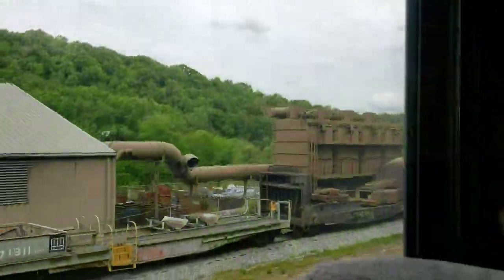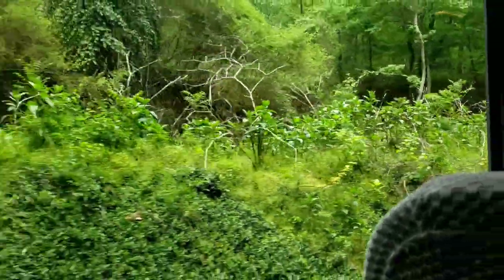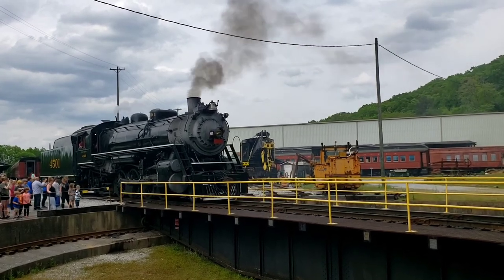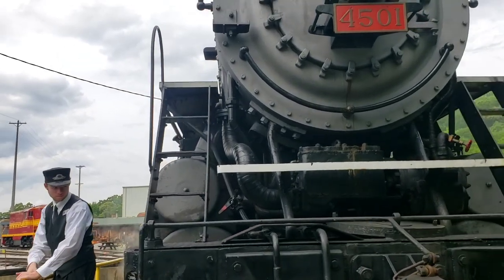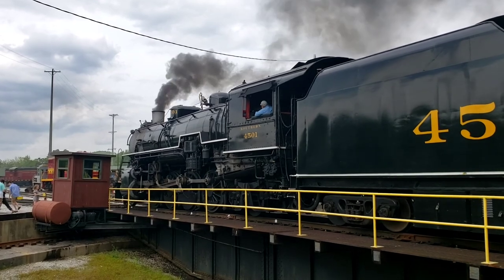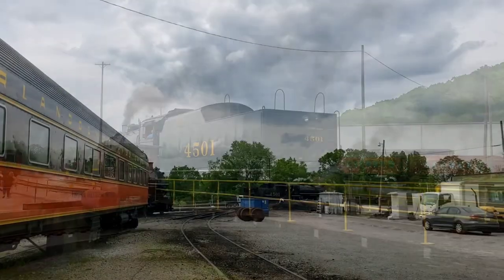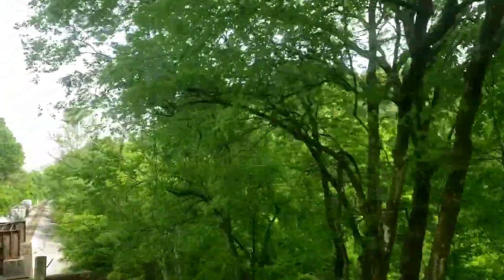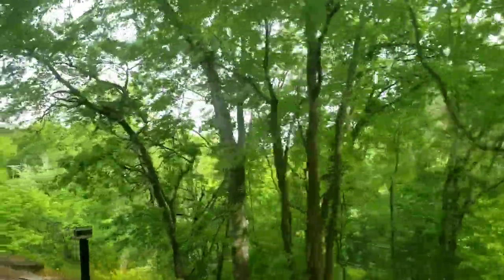Tennessee Valley Railroad Museum